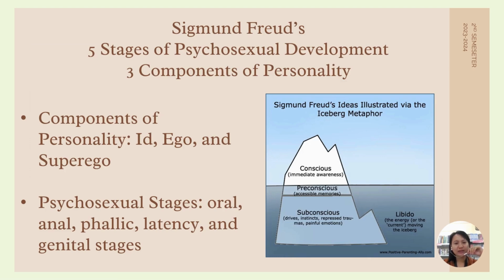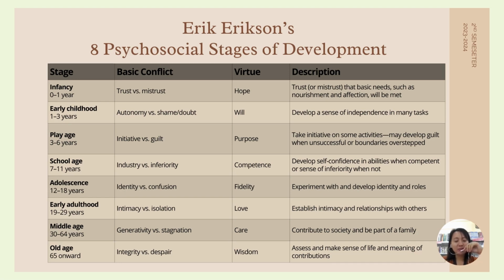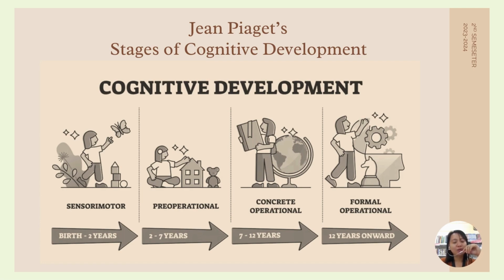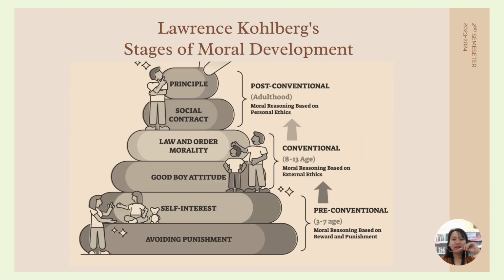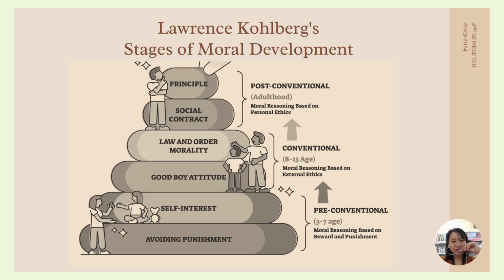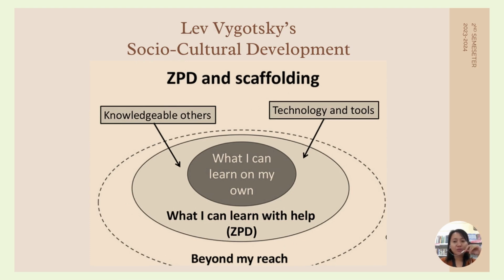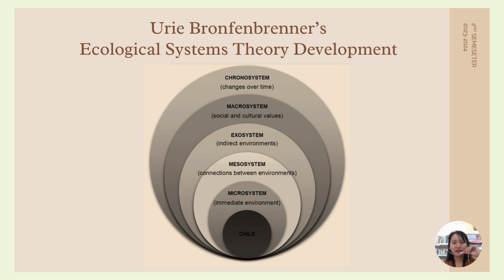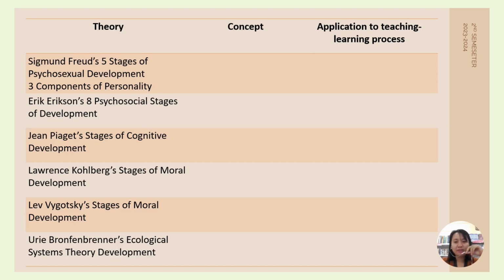Review of Theories Related to the Learners' Development